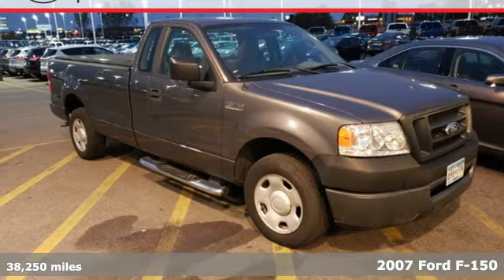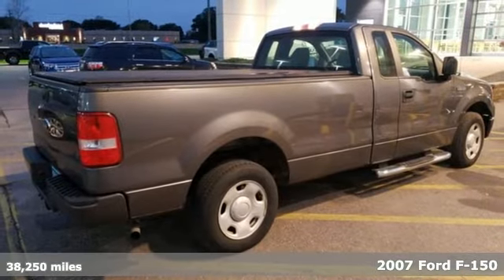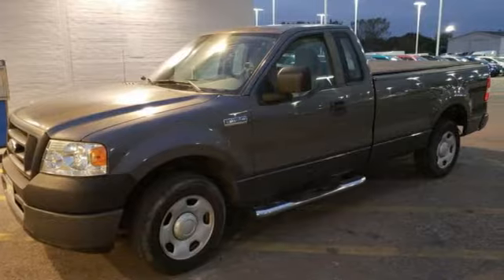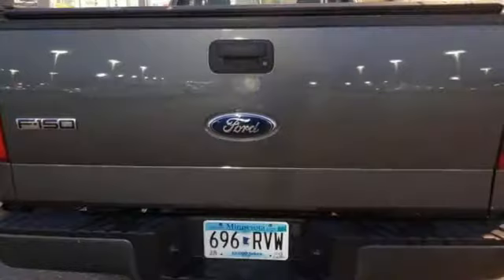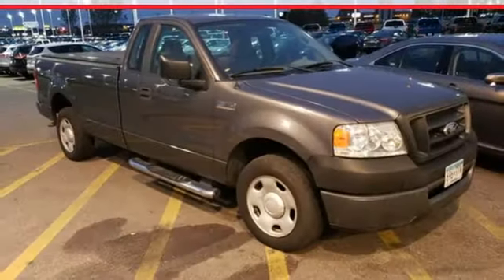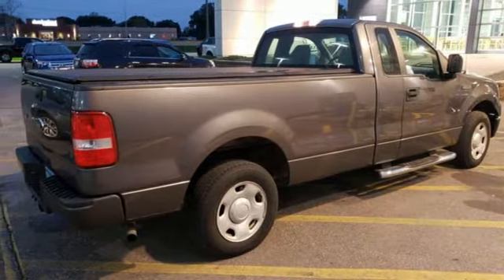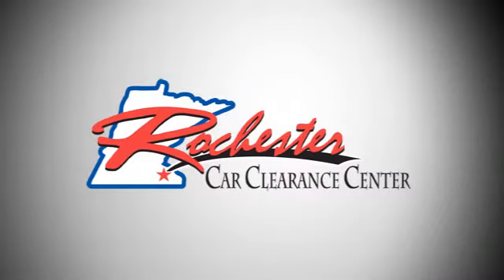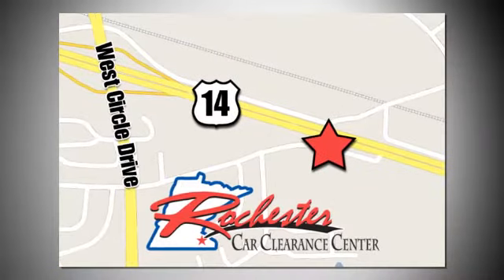2007 Ford F-150 Rochester Winona, MN P9997 - SOLD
Year: 2007
Make: Ford
Model: F-150
Engine: 4.2L V6 EFI
Transmission: 5-Speed Manual with Overdrive
Color: Gray
Interior: Flint Clth 40/20/40
Mileage: 38250
Stock #: P9997
VIN: 1FTRF12257NA88132
Recent Arrival! F-150 XL Dark Shadow Gray CARFAX One-Owner. Clean CARFAX. Low Miles, Tow Package, Cruise Control, ABS brakes, Low tire pressure warning. We look forward to earning your business.

Tune-Ups
Transmission Service
Brake Service
Performance Parts
Factory Wheels

Address:
2980 HWY 14